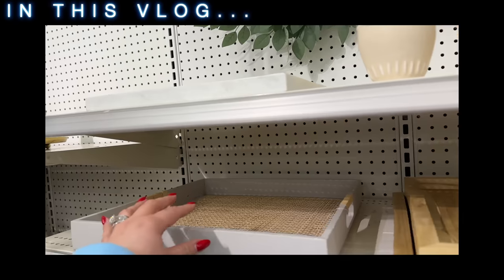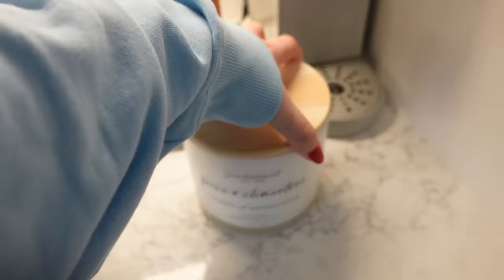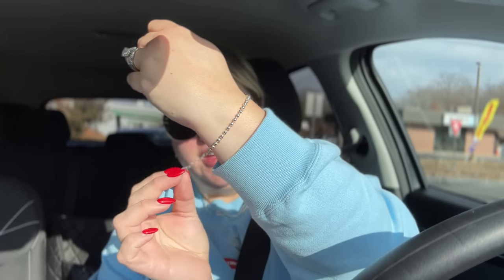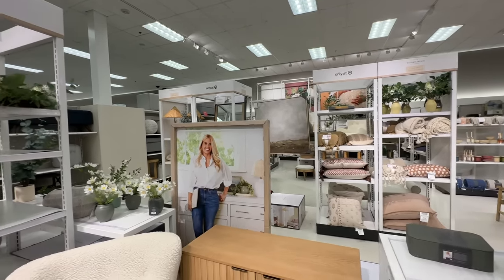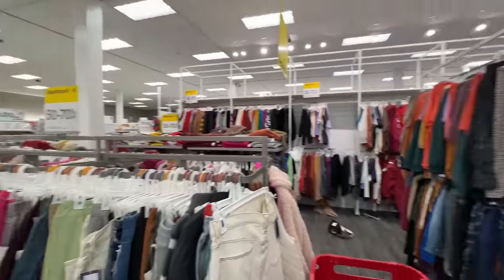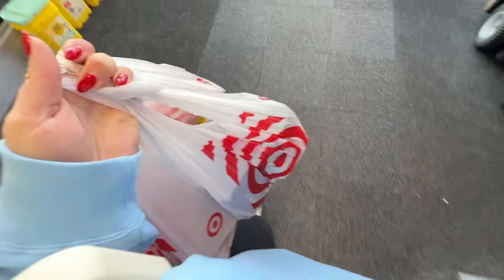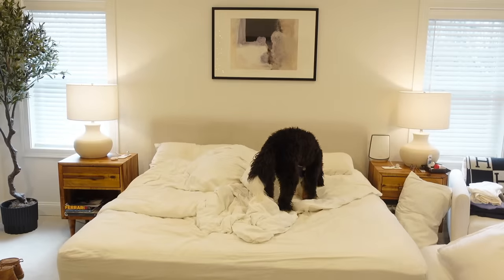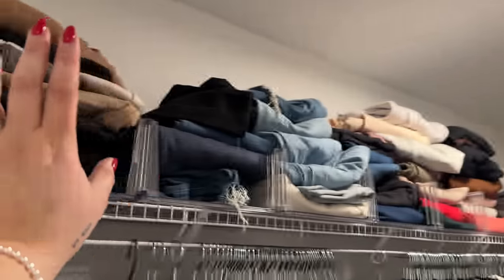DAILY VLOG | TARGET, COOKING + CLOSET ORGANIZATION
Sweet water decor candles
Meat masher